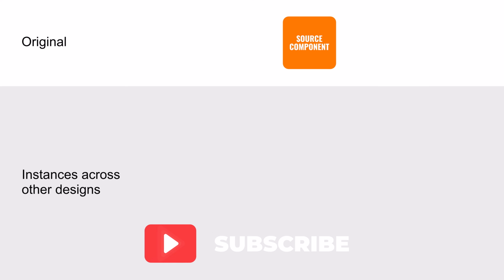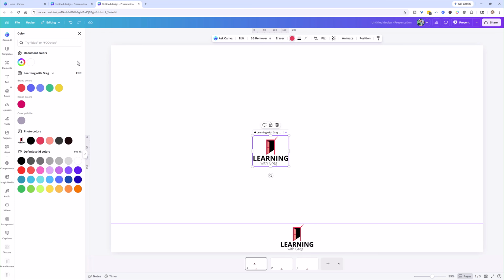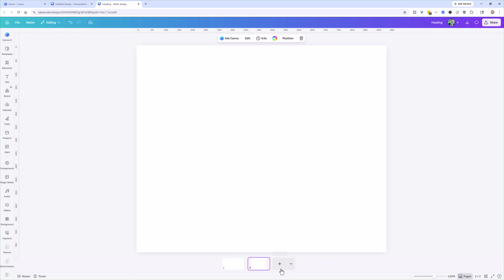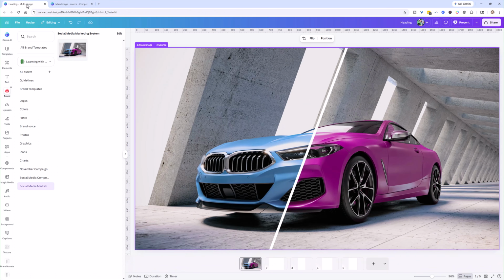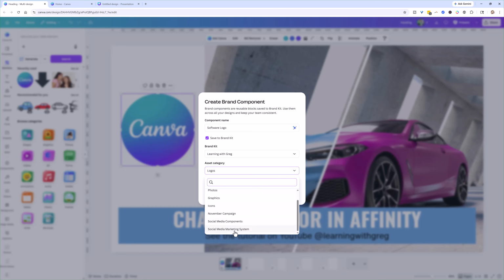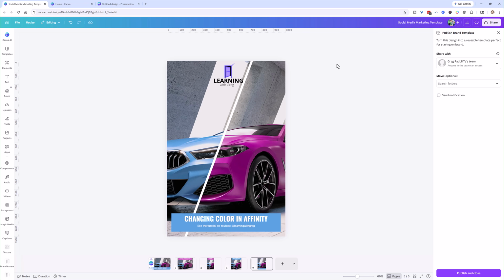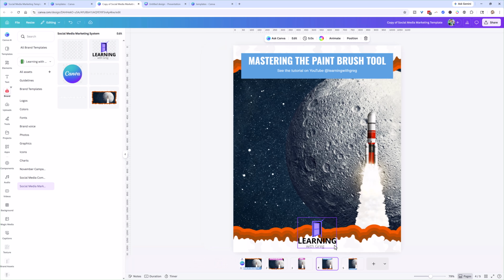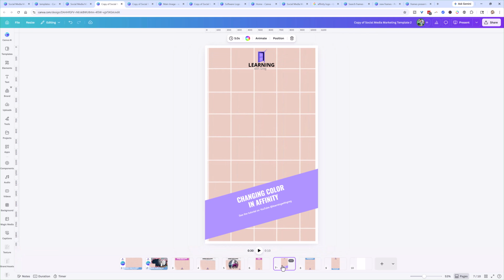Canva Components: The New Feature You’ve Been Waiting For (Not AI!)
Canva Components are finally here… a new Canva feature many of us have been requesting for year.  With Canva components you can update a single source component and have the update flow across all designs making use of an instance/copy of the component.

If you’ve ever had to update the same logo, title, footer or image across multiple pages in Canva… you know how frustrating (and time-consuming) that can be, especially for longer documents.

In this video, I’ll show you exactly how Canva Components work—and how they can completely transform your workflow.

Think:

Edit once → update everywhere
Build reusable design systems
Create content faster across multiple platforms

This is Canva’s version of “smart objects”… and once you start using it, you won’t go back.

-What Canva Components are (simple explanation)
-How to create your first component
-How to update designs across multiple pages instantly
-The Importance of Storing Components to your Brand Kit
-How to build a reusable content system with Components

YouTube thumbnails + social media posts
Logos and branding updates
Multi-page presentations
Content repurposing across platforms

⏱️ Chapters

00:00 Intro
00:38 Canva Component Cheat Sheet
00:50 What is a Canva Compoent?
01:15 Understanding the Basics
02:30 How to Create a Canva Component
02:42  Who Can Create Components
06:35 Distinguishing between the Source and an Instance
08:23 Turning Multiple Elements into a Single Component
11:41 Real Word Example: Building a Social Media Marketing System
15:54 Tip for Staying Organized
16:39 Systems
18:48 Editing the Source Component
27:48 Using Components as Building Blocks for Fast Building
29:40 Accessing Component Options
34:00 The Power of Components
35:14 Updating Instances
43:22 A Final Example
45:34 Working with Components & Frames
47:35 Outro

Affinity Tips + even more! This channel is all about working smarter.

cheers,
Greg